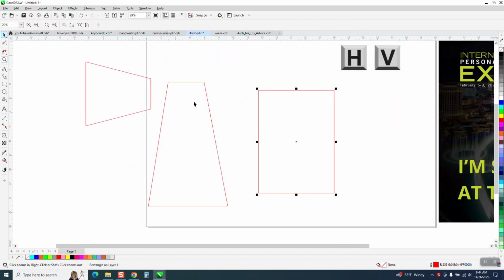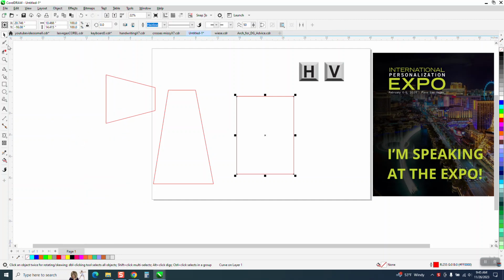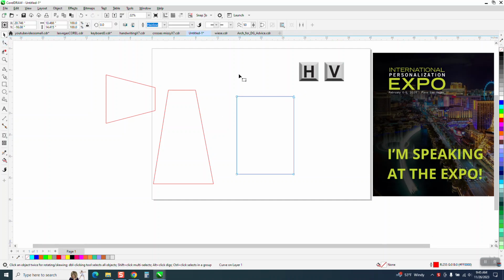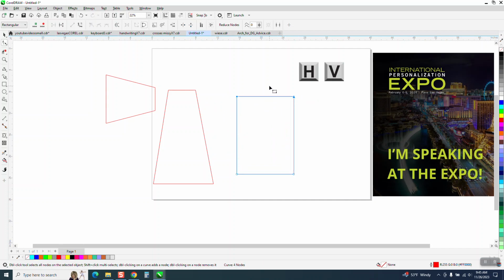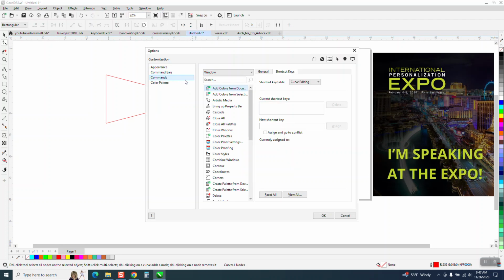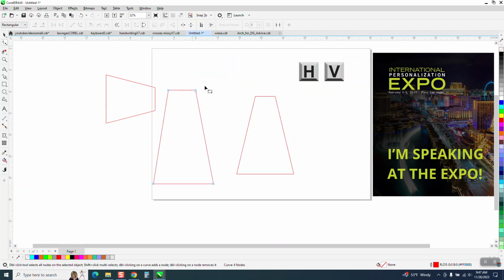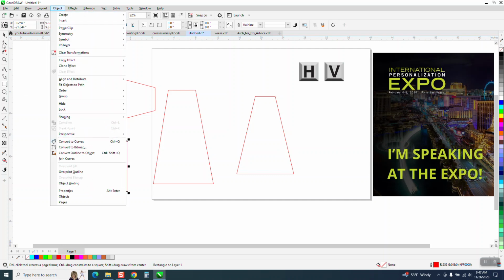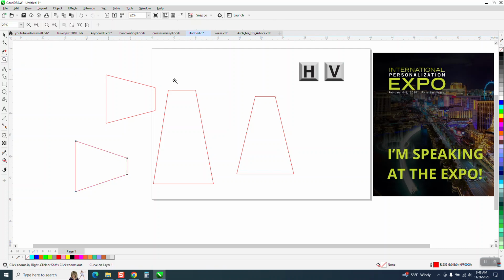CorelDraw Tips & Tricks Reflect NODES